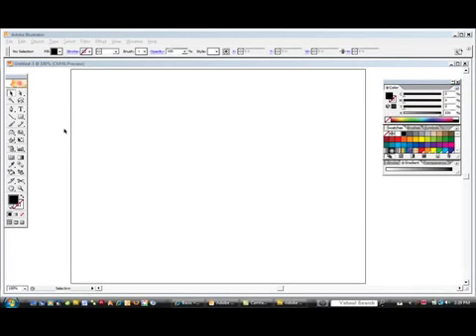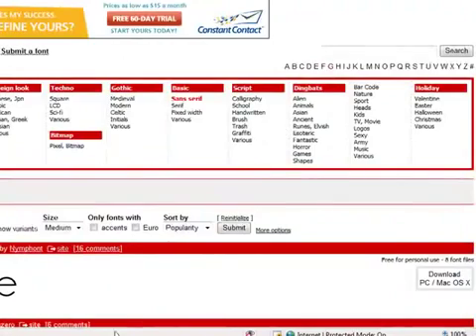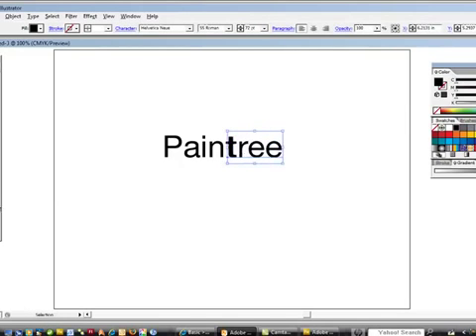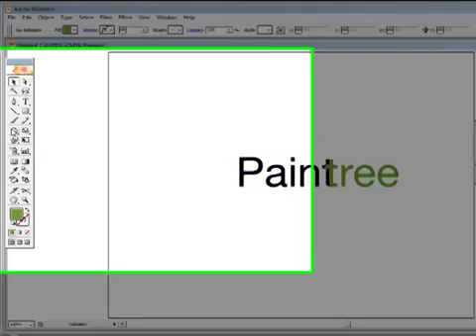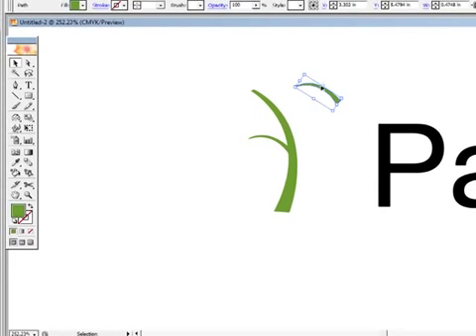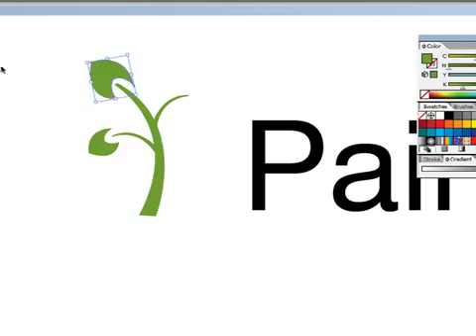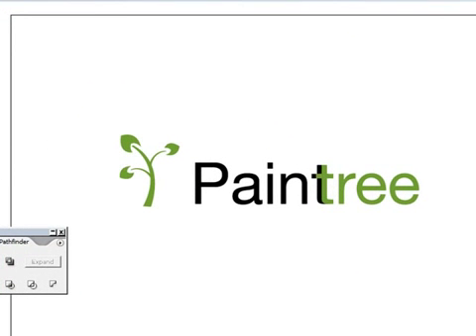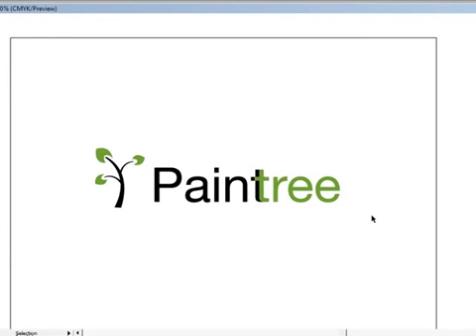Tutorial - How to Design a Logo using Adobe Illustrator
Design a Beautiful logo using Adobe Photoshop Easily.